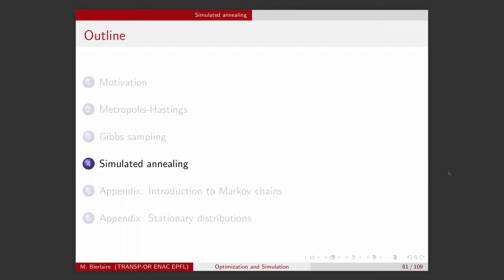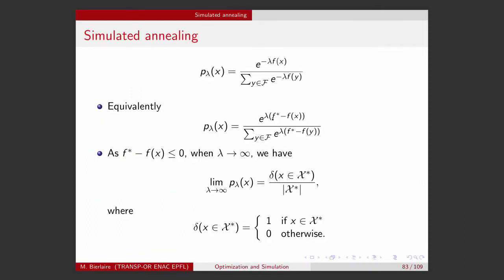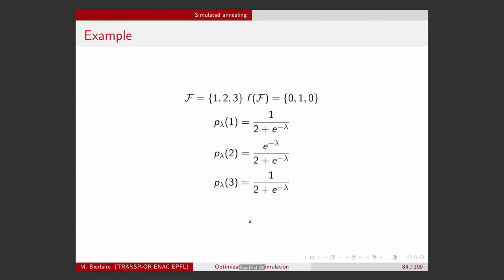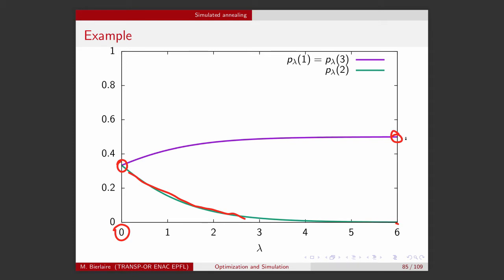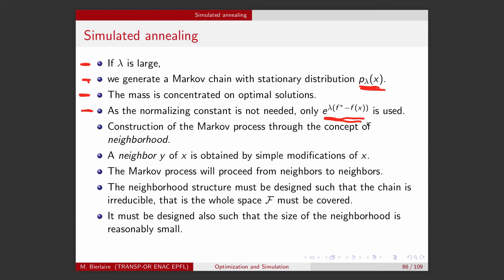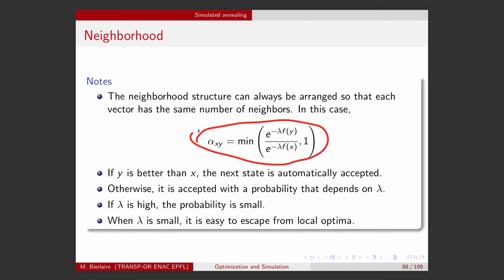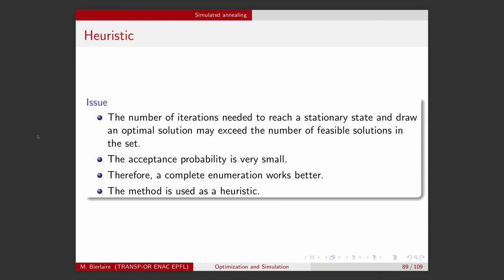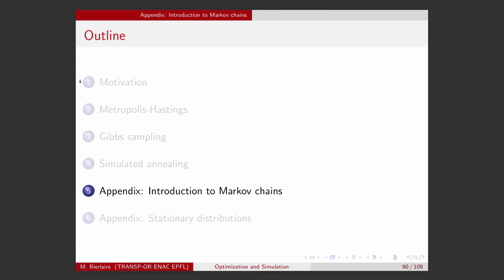Optimization and Simulation. Markov Chain Monte Carlo. Part 7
Simulated annealing.